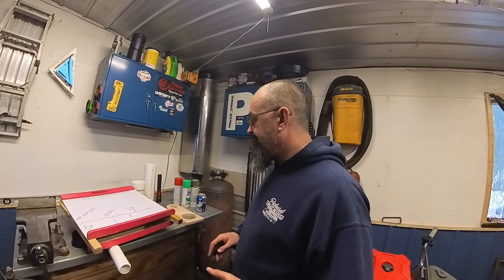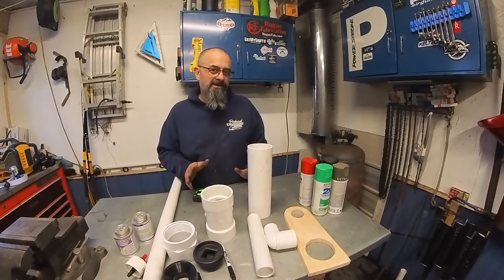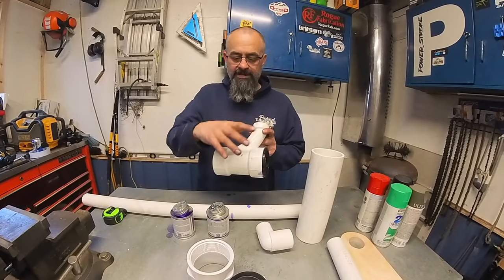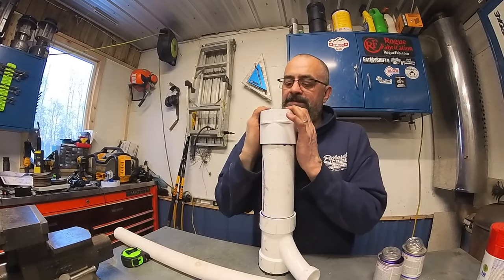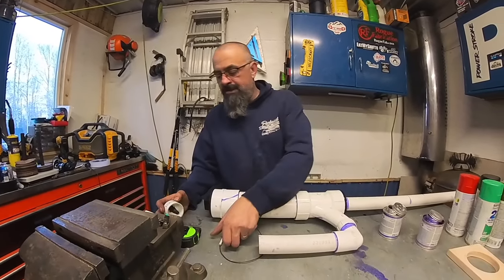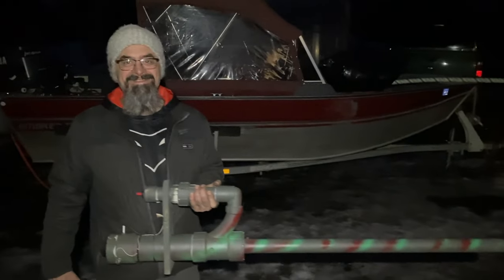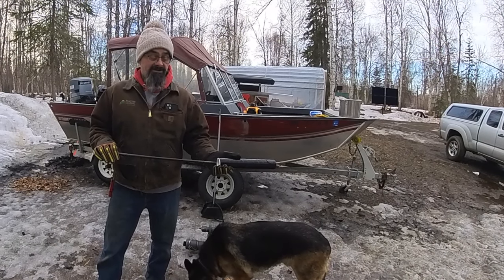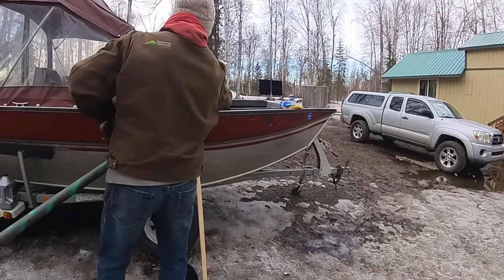D.I.Y. Surf fishing in Alaska preparations!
In an entirely new chapter of our Alaskan adventure we decide to tackle the hobby of Surf fishing.  Lots of studying and watching Youtube videos have gotten us to this point!  Soon we'll be hitting the water!

A special thanks to those that have been awesome supporters and deserve your attention if you can!

I most certainly have forgotten some others and for that forgive me please!